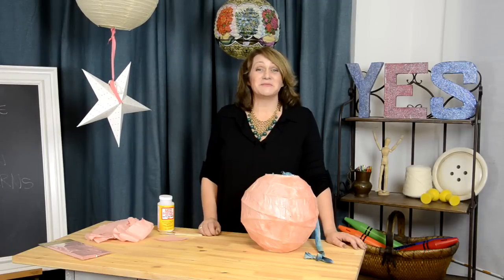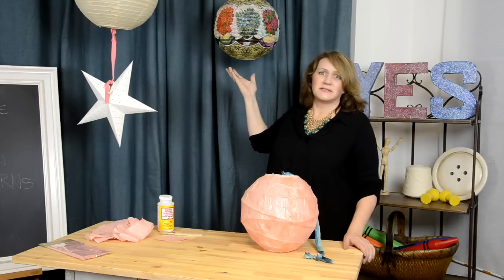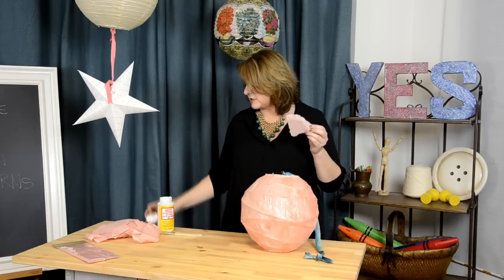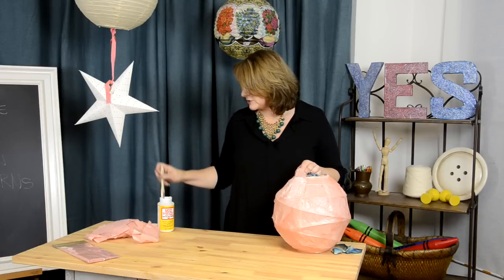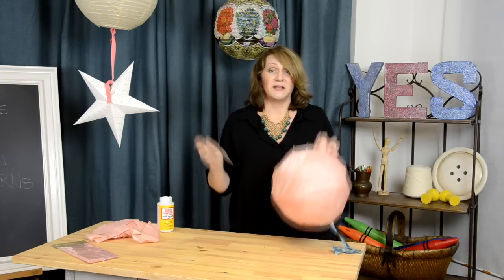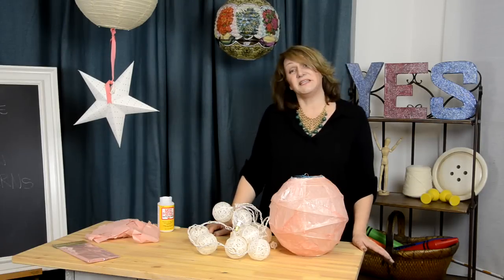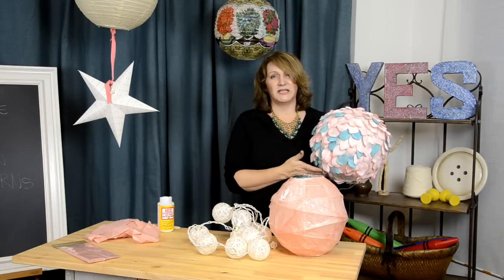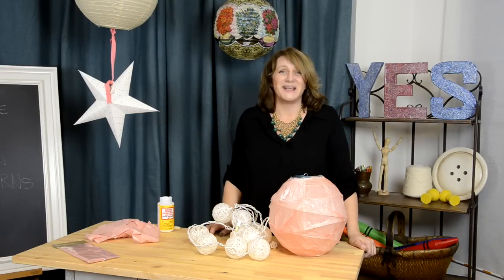DIY: Decoupage Garden Lanterns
This is an extremely simple project that lets you turn some simple Chinese lanterns into a personalized and beautiful craft project. This is safe (and easy) to do with your kids, and can turn a bland ceiling into an interesting and eye-catching vignette. Give it a shot and let us know how it goes!

Have a home design crisis you need solved? Send us your mess! -- we may even make it a video!